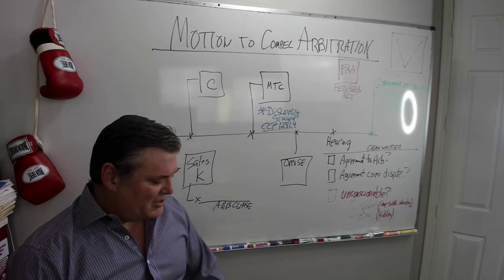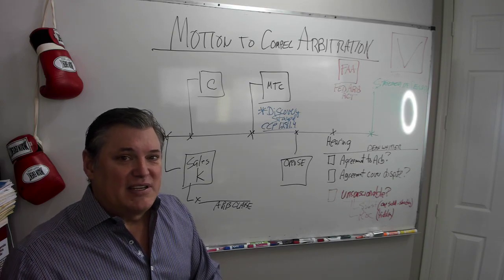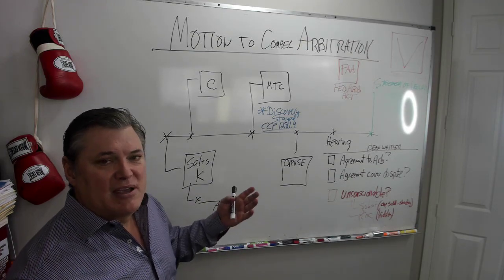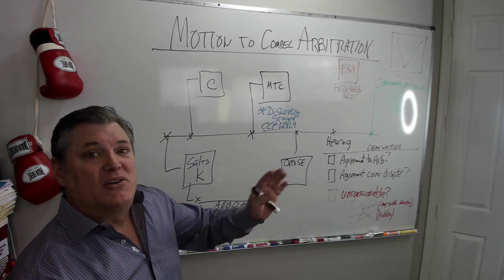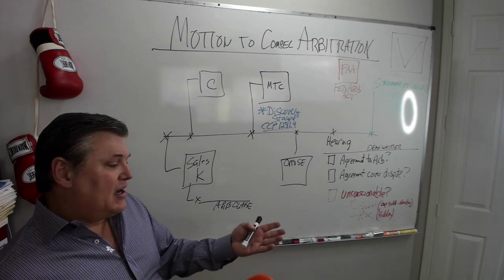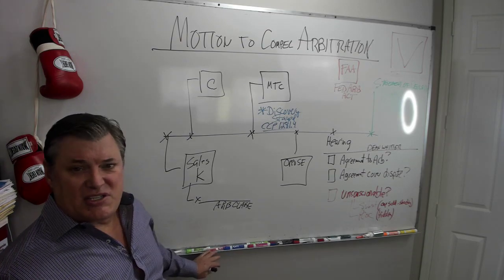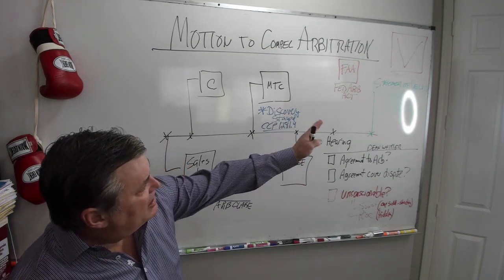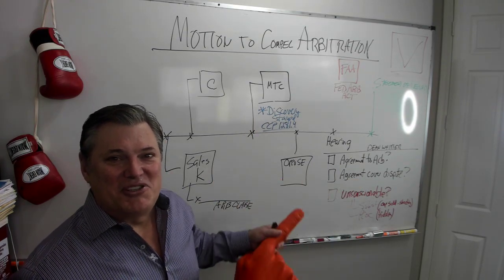Motion to Compel Arbitration Explained by Attorney Steve®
In this episode of Litigation Whiteboard® Attorney Steve discusses the motion to compel arbitration and potential ways to fight it.

WHAT IS A MOTION TO COMPEL ARBITRATION?

A motion to compel arbitration is a lawsuit filed in order to force the other party to arbitrate their dispute instead of going to court. This is typically done when there is an arbitration clause in the contract between the two parties. The clause will specify that any disputes that arise between the parties must be resolved through arbitration rather than through the court system. If one party attempts to file a lawsuit, the other party can file a motion to compel arbitration in order to force the matter into arbitration. This can save both parties time and money, as arbitration is typically faster and cheaper than going to court.